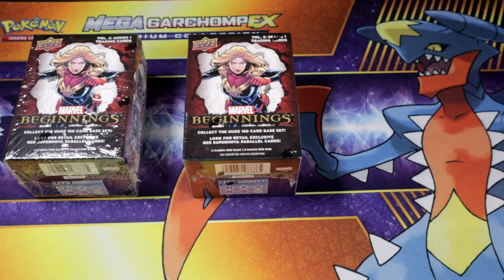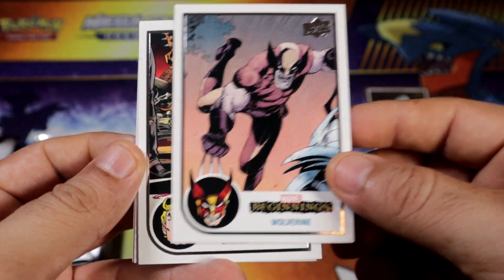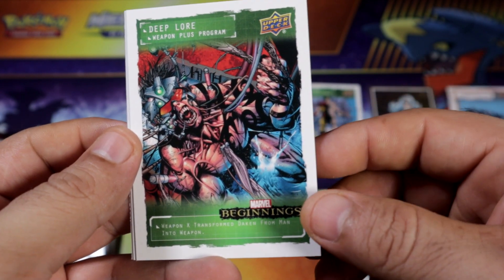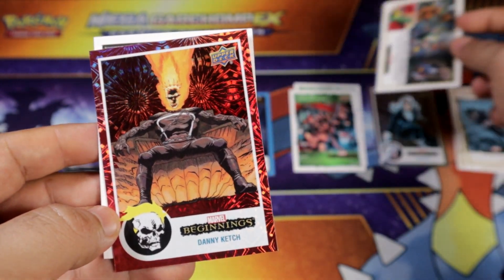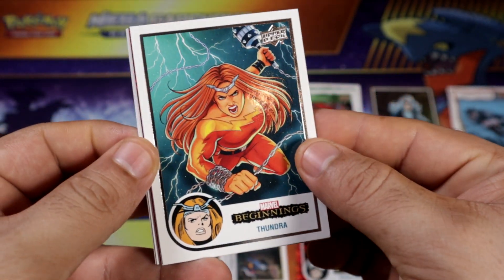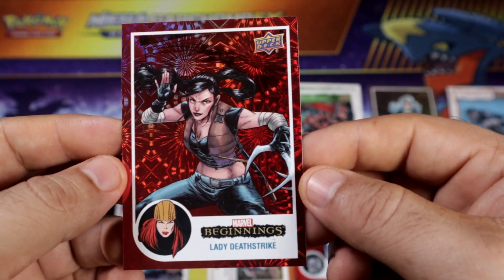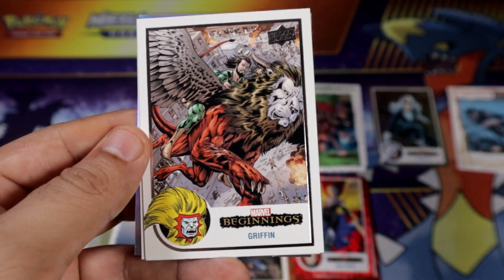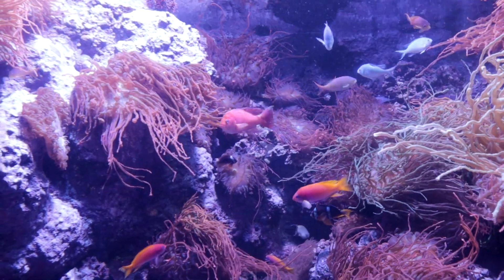Marvel Beginnings Vol. 2 Series 1 Blaster Boxes